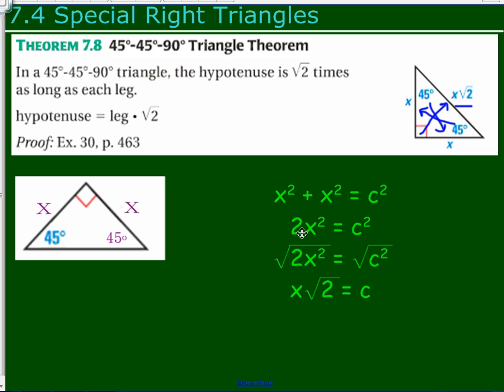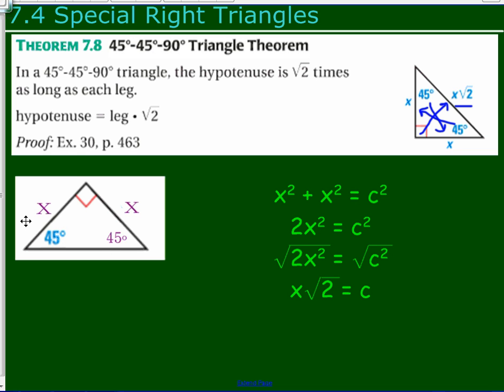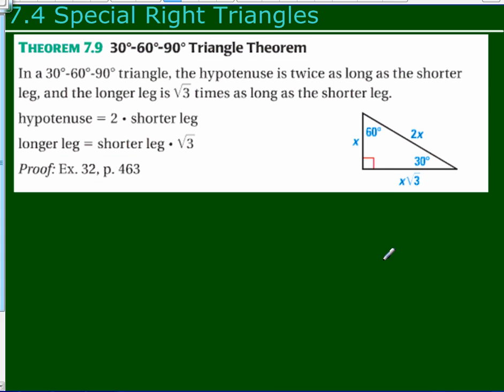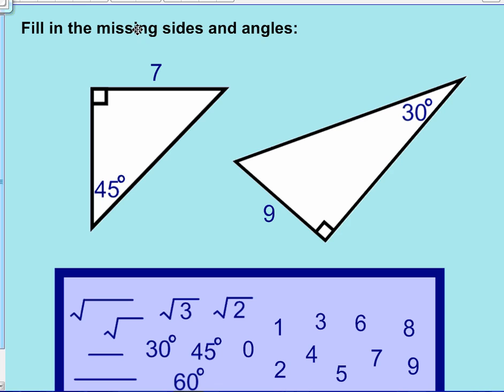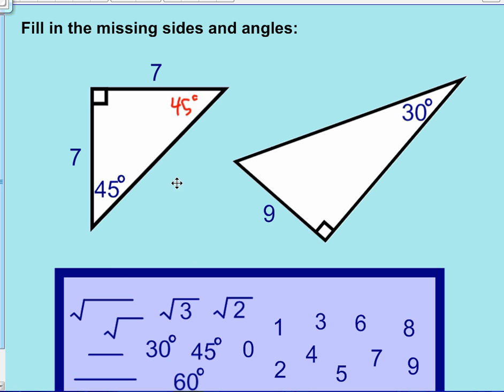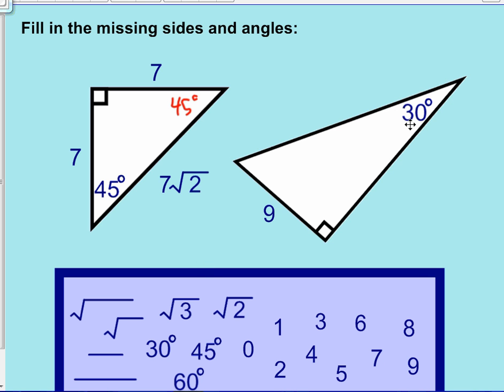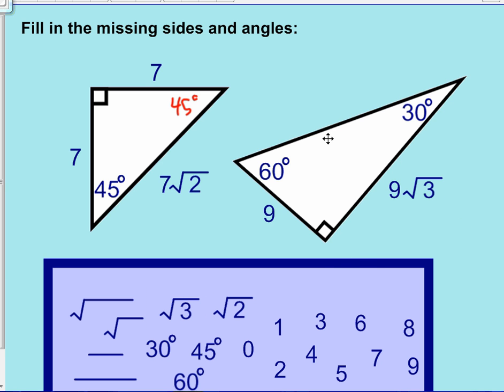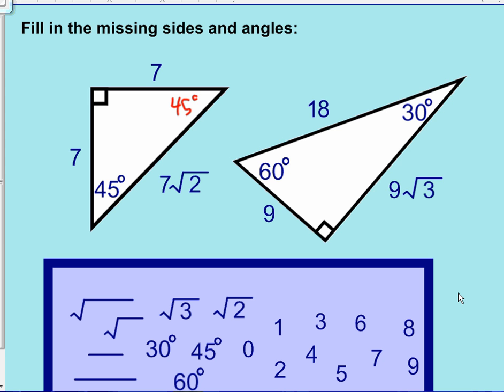Special Right Triangles